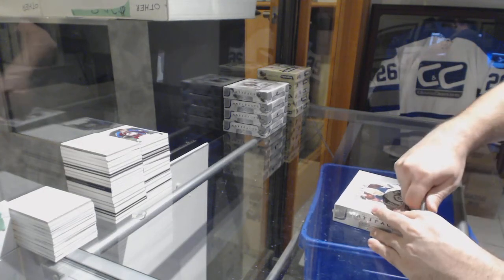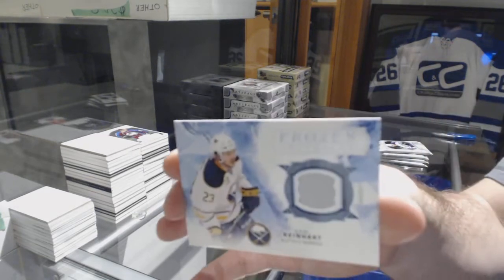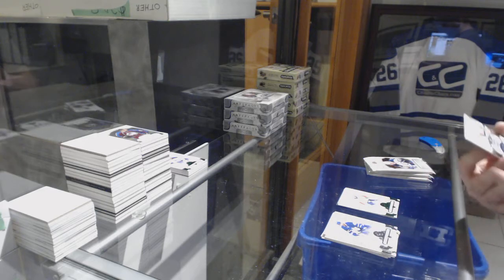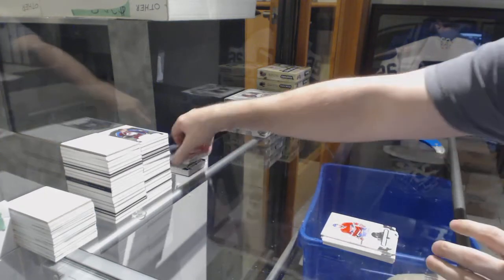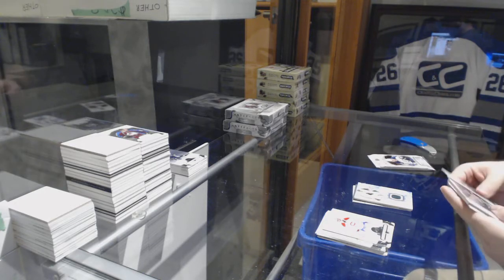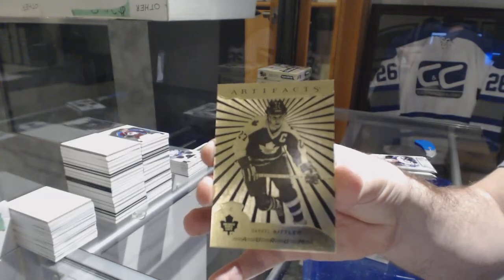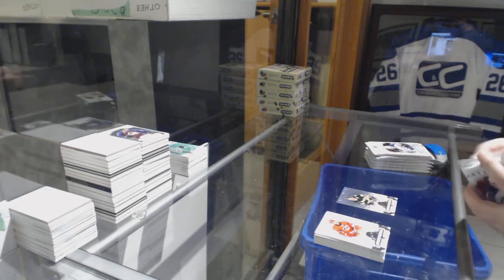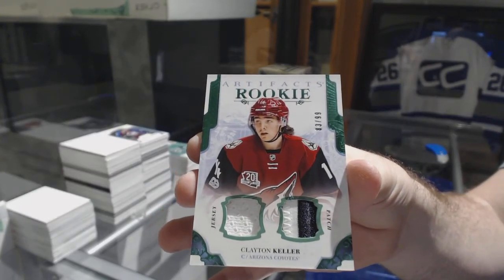17-18 Upper Deck Artifacts 5 Box Half Case Break - C&C GB#8346